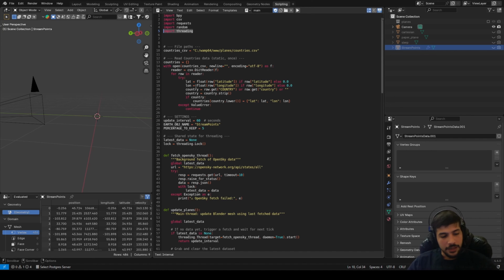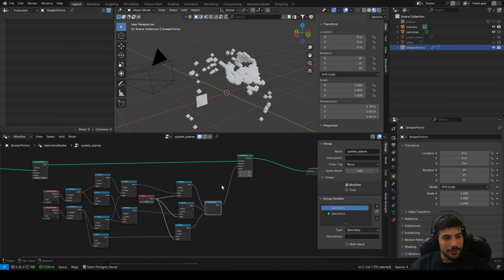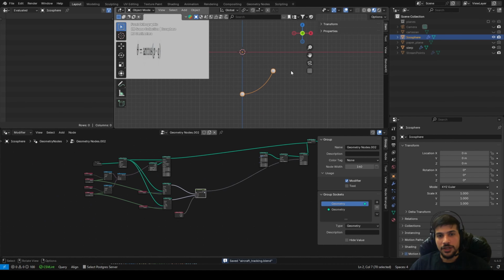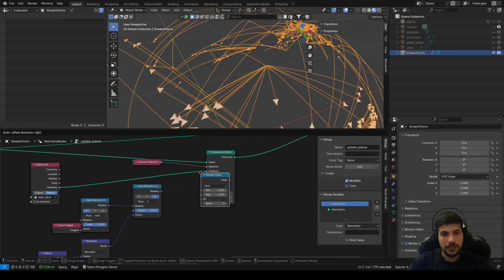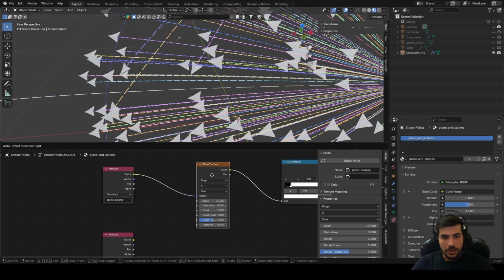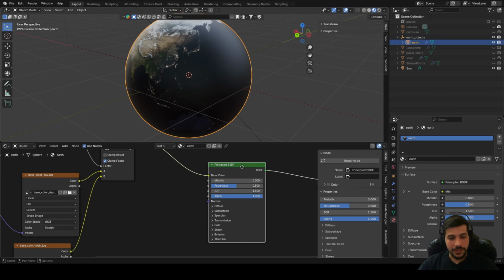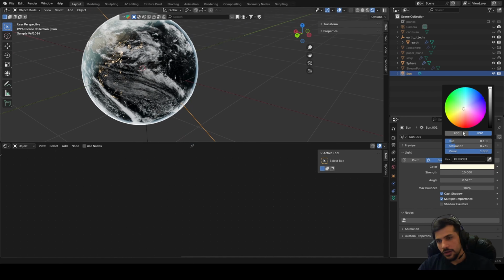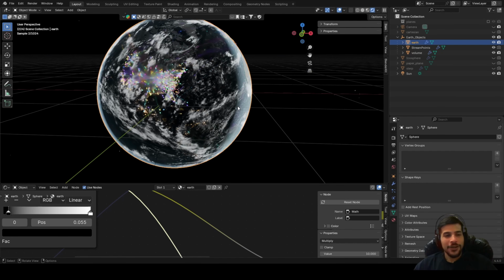Live Airplane Tracking with BLENDER! (Python + Geometry Nodes)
In this tutorial, I’ll show you how to create a real-time airplane tracking system inside Blender using Python and Geometry Nodes. We’ll pull live flight data and visualize it on a 3D globe — complete with flight paths and animations. Perfect for learning how to combine coding + 3D art in one powerful project!

🔹 What you’ll learn:
Importing and processing live flight data with Python
Setting up a realistic Earth model in Blender
Using Geometry Nodes to display airplane paths
Animating live movement across the globe

0:00 – Intro
4:17 – Importing live flight data
10:00 – Funneling Data to Geometry Nodes
17:33 – Creating SLERPS
34:12 – Instancing Airplanes
48:10 – Creating Path Material
58:09 – Creating Earth Material
1:12:00 – Adding Volumetric Clouds
1:18:25 – Creating Backdrop
1:27:00 – Rambling